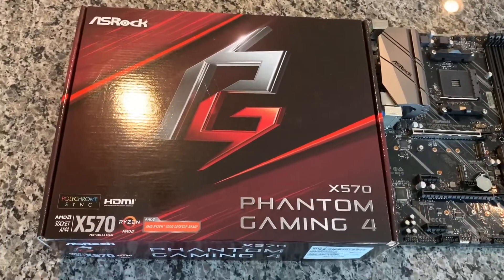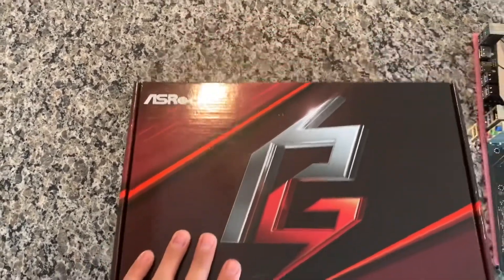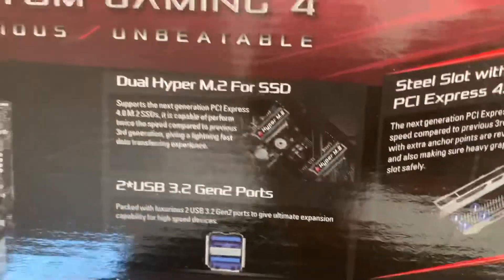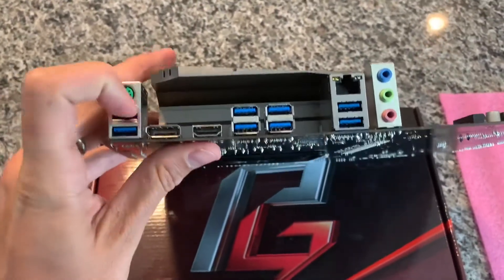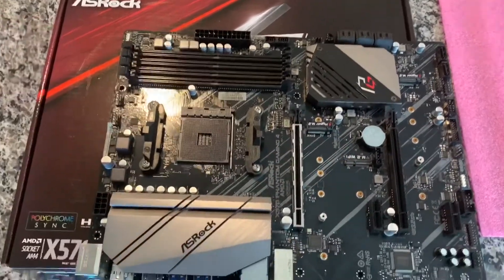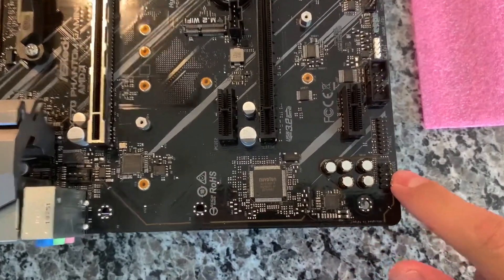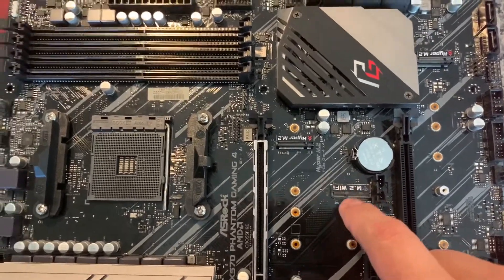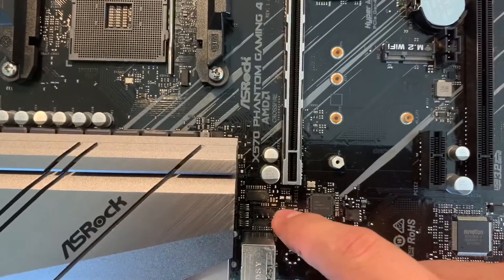AMD Ryzen X570 AsRock Phantom Gaming 4 Motherboard Overview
In this video I go over my new X570 AsRock Phantom Gaming 4 Motherboard.

Asrock x570 motherboard used in this video
Ryzen 7 3700x used in this video